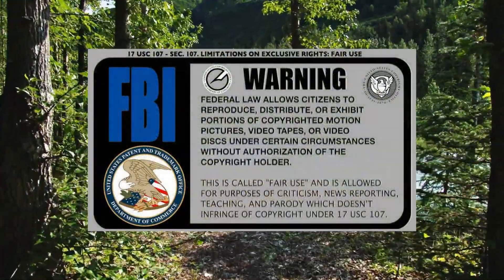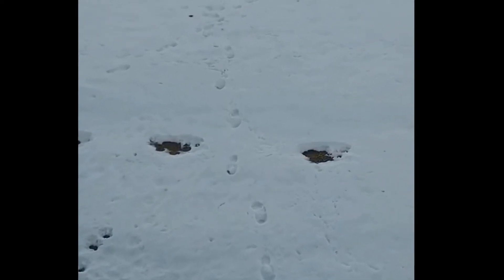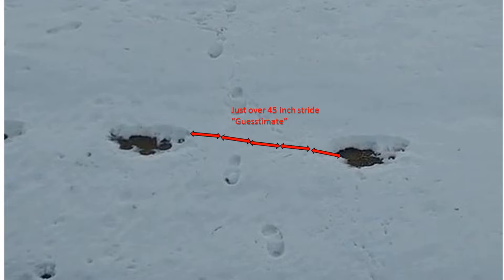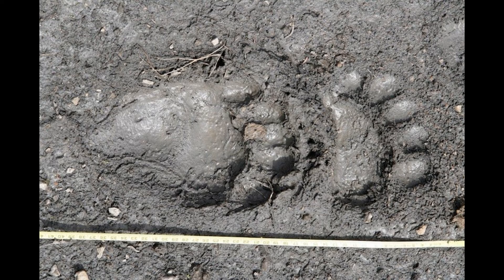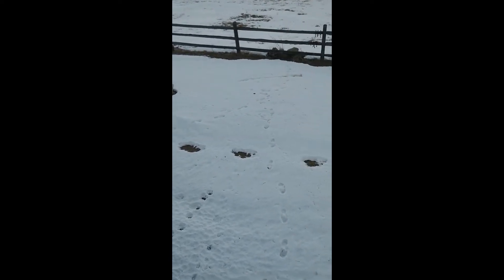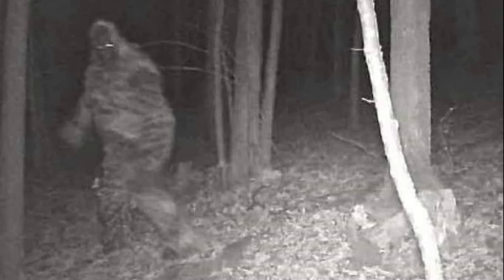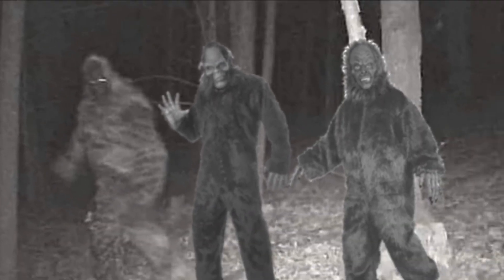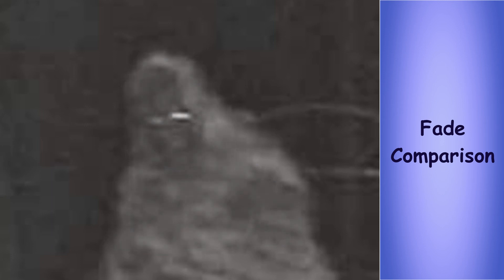Is it really Bigfoot footprints and photos?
Blue Mountain Bigfoot Research: Real Reports, Real Investigations, Real Science.

At BMBR, we take your reports seriously and go out armed with science to investigate.  No TV crews, no ridiculous whooping, no "what was that" at every turn.  Yes, there's a Squatch in these woods, but not every rustle, knock, and tree break comes from one.  It took me 25 years to have my first encounter and I'll be lucky to have another.  With your reports, though, I might get lucky because every data point counts.

Weekly post:  Footprint Friday and Sunday Live Streams

Our Bigfooting equipment: (If you use the links below we get a small cut, thanks)
Yuneec Q500 4K Typhoon RTF Quadcopter Drone
FLIR Scout TK Handheld Thermal Imager
Canon T6 EOS Rebel DSLR Camera
Canon PowerShot Digital Camera [G7 X Mark II]
CuddeLink Dual Cell Trail Camera, Model# K-5789
GoPro HERO 7 Black
Garmin 750T 3-Inch Touchscreen Handheld GPS
HAUSBELL Listening Device
Tascam DR-05X Stereo Handheld Digital Recorder
Red Light Headlamp 18650 USB Rechargeable Headlamp
Aurora World Small Big Foot Plush, 12.5"
Scots Underwear:
Duluth Trading Company Men's Buck Naked Performance Boxer Briefs